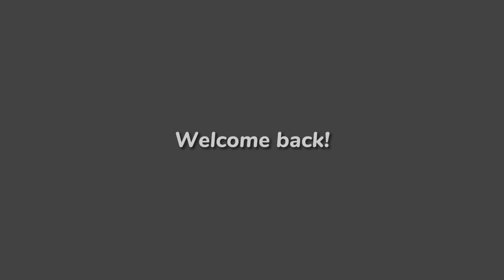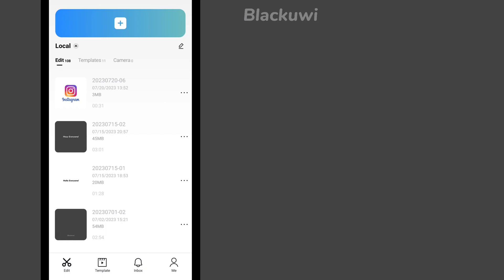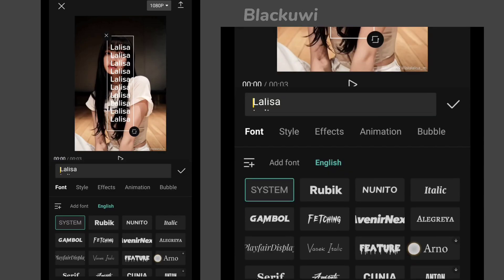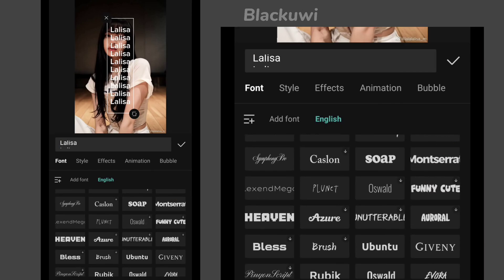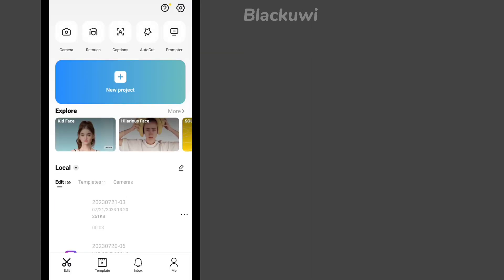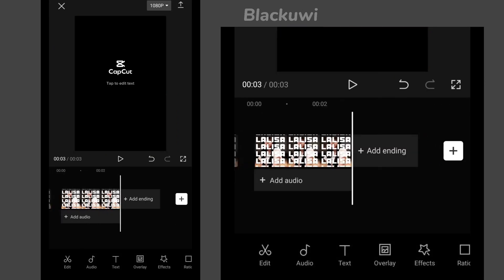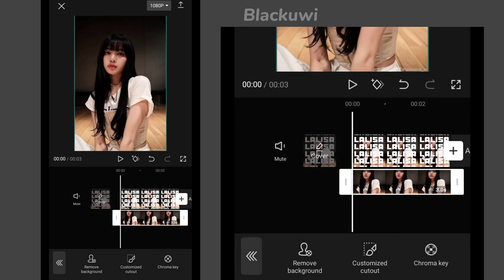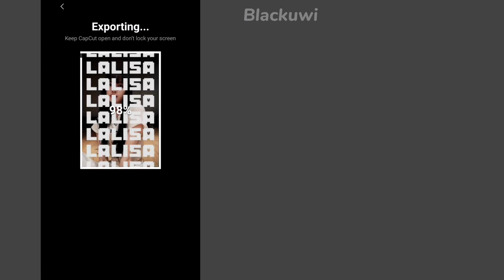✧"Text Behind Picture" Tutorial - Capcut | Blackuwi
"Text Behind Picture" Editing Tutorial in CapCut
                                    OR
"Text Behind Object" Editing Tutorial in CapCut